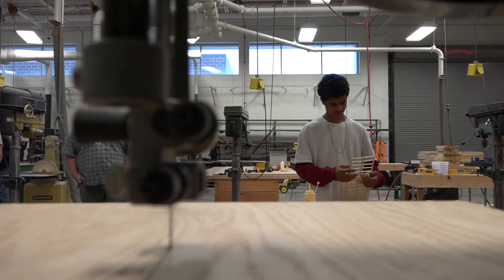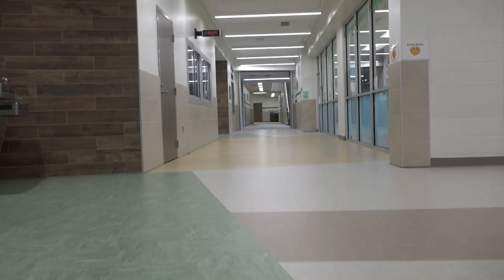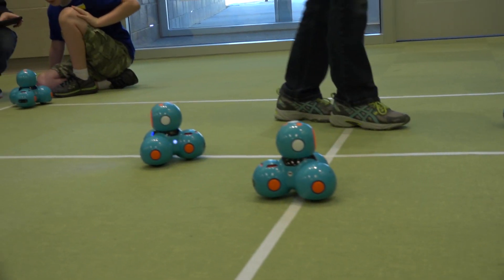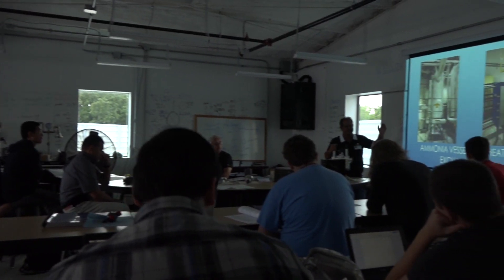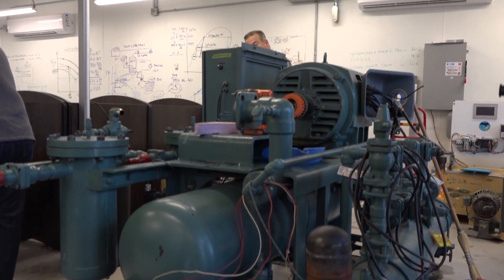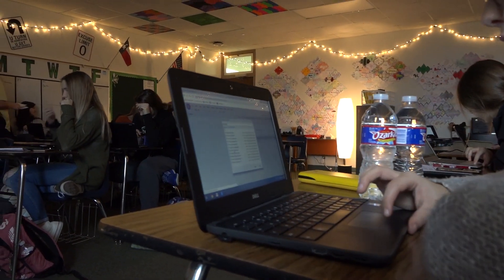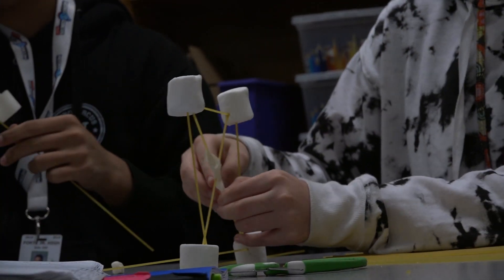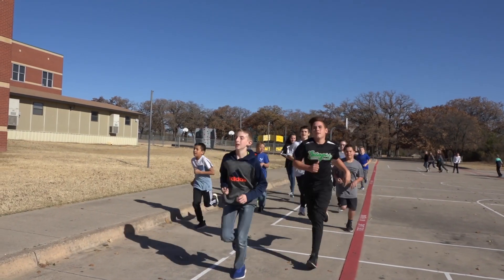The Heart of Azle Video 2019